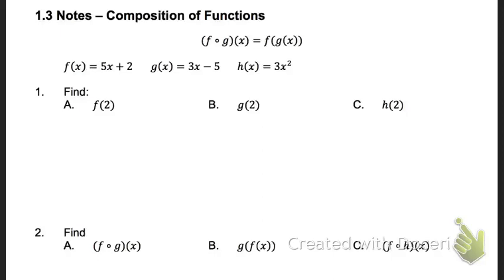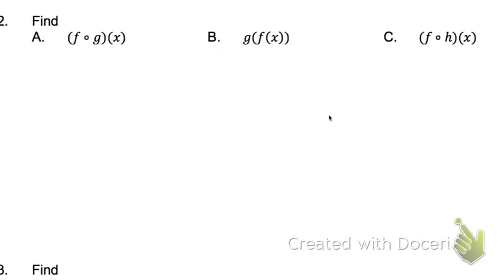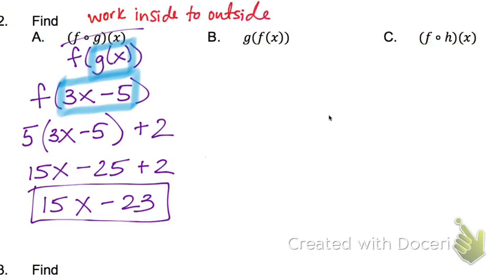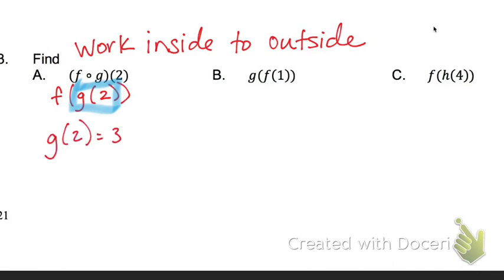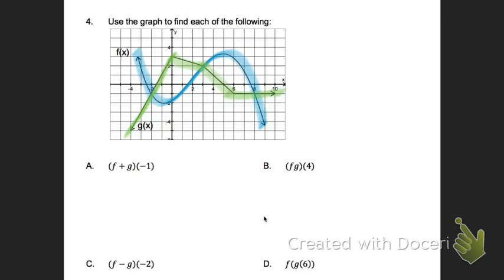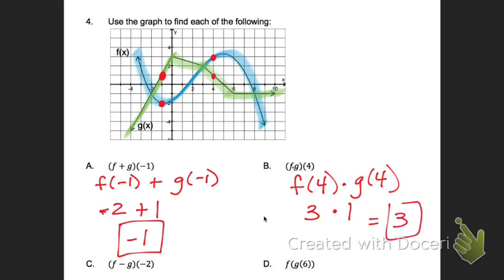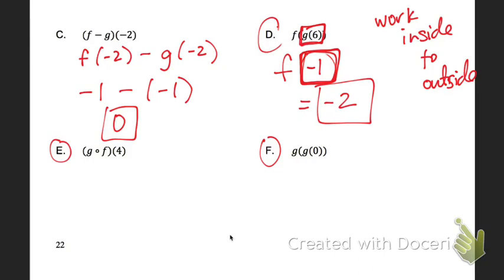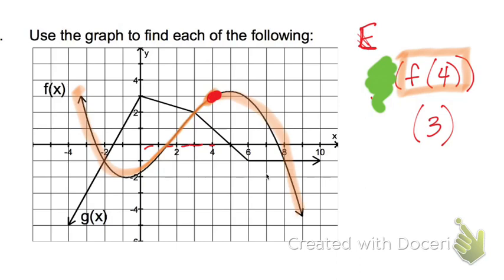1.3- Composition of Functions